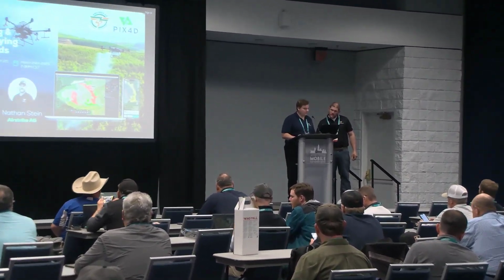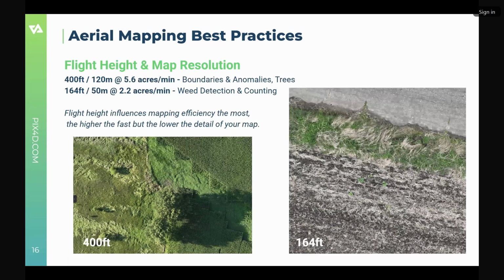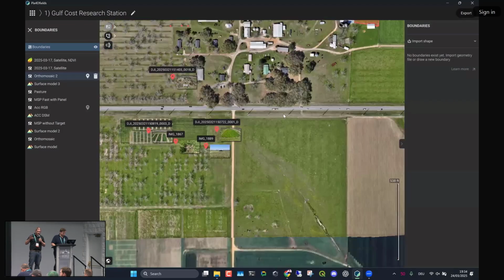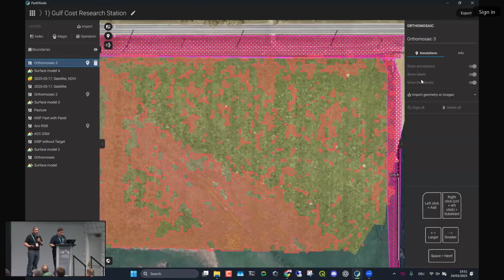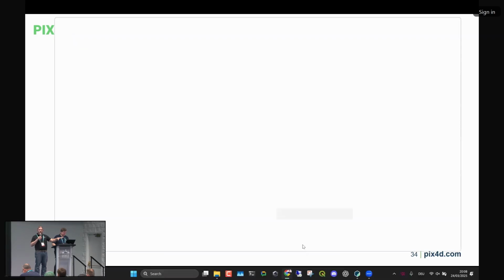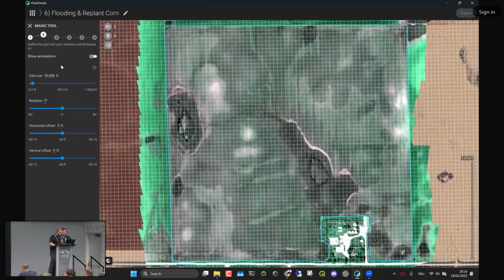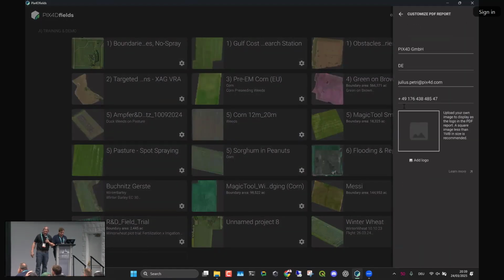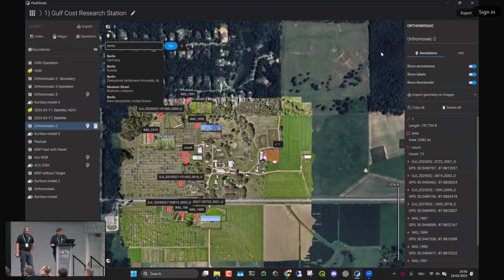Precision agriculture masterclass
00:00 Introduction and Pix4D Overview
06:48 Drone Hardware Landscape
09:01 GPS Accuracy and RTK in Drone Mapping
11:36 Drone Mapping Applications in Agriculture
12:15 Drone Mapping Applications in Agriculture
14:45 Aerial Mapping Best Practices
17:20 Aerial Mapping Best Practices
18:43 What is Ground Sampling Distance (GSD)?
19:51 Recommended GSD for Different Applications
21:30 Local Processing and Satellite Data in PIX4Dfields
21:55 Satellite Data Import and Comparison with Drone Data
29:21 Annotations and Data Export
32:50 Field Boundary and Obstacle Digitization
41:02 Processing Options & Team Effort
42:29 Magic Tool for Weed Detection
49:17 Creating Operation Layers for Targeted Application
01:04:00 Sharing Maps to PIX4Dcloud for Collaboration
1:12:00 Vegetation Indices & Zonation
1:21:32 Magic Tool for Replanting decisions
1:27:40 RTK Data & Digital Surface Models
1:31:24 AI-Powered Field Insights & Thermal Mapping
1:36:40 Annotations and Data Export for Further Analysis
1:40:00 Plot Research & More Questions & Future Software Developments